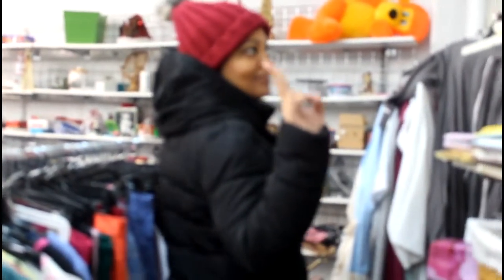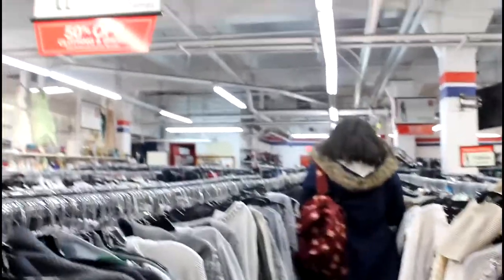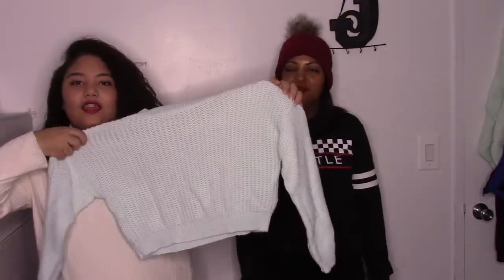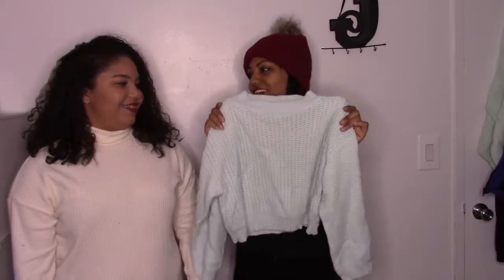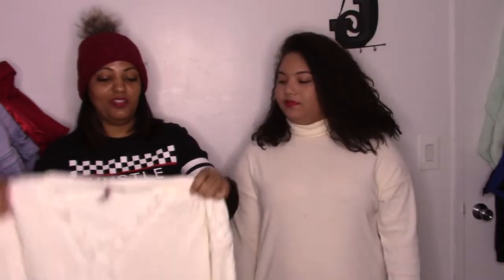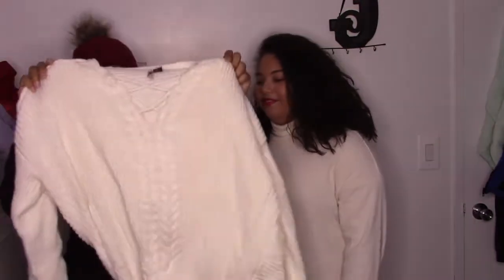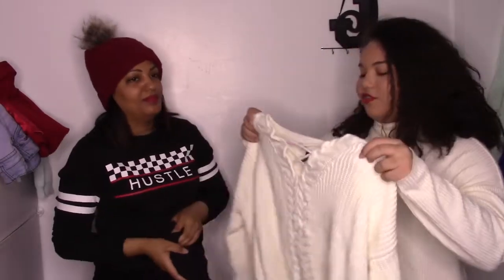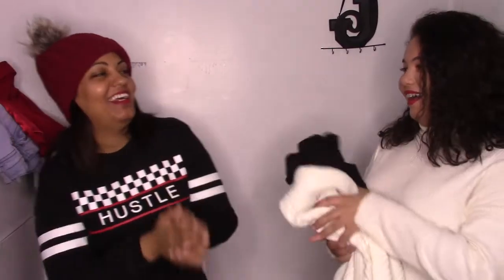$10.00 Thrift Shop Challenge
In today's video we went thrift shopping, We found great stuffs.